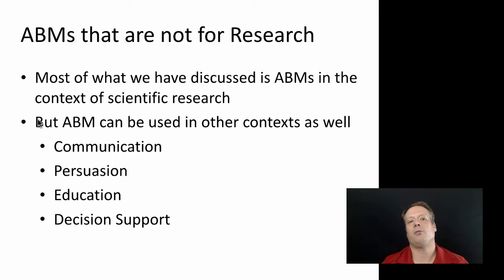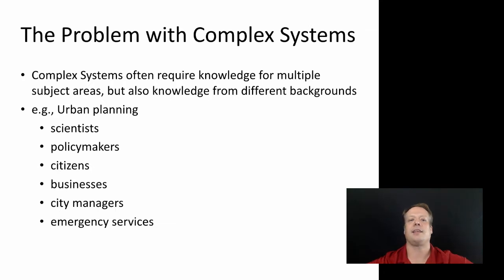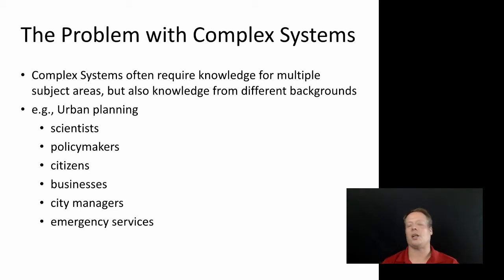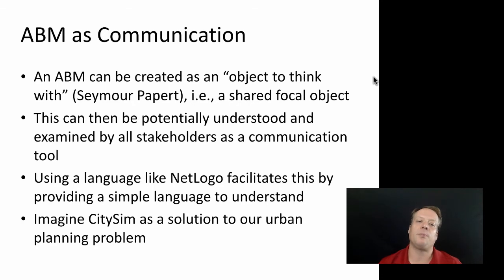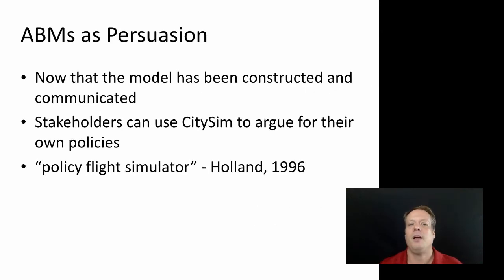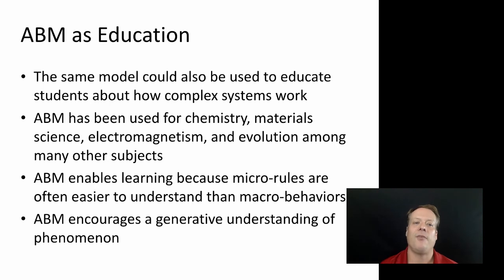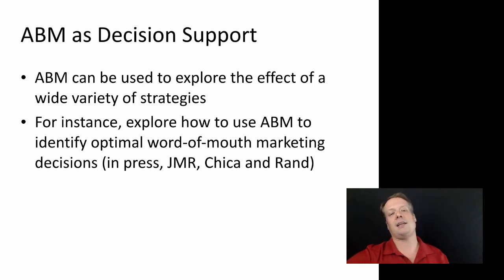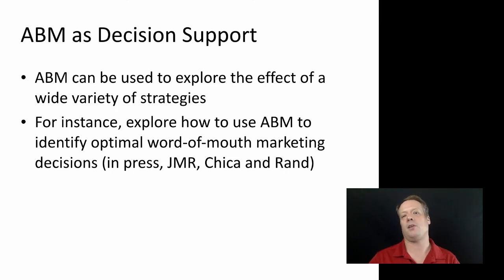Agent-Based Modeling: Other Uses of Agent-Based Modeling